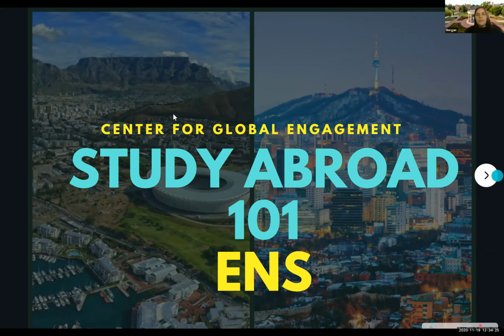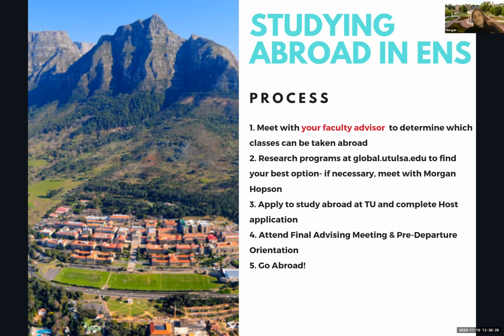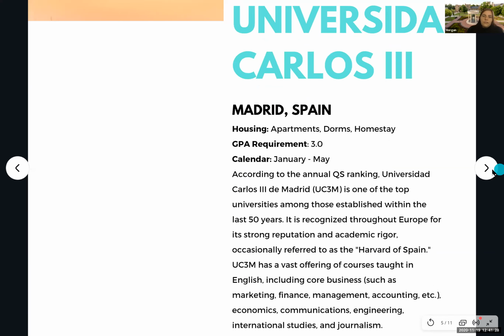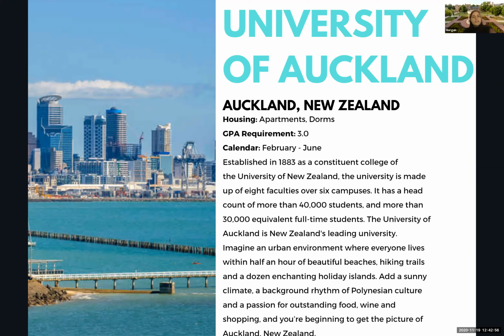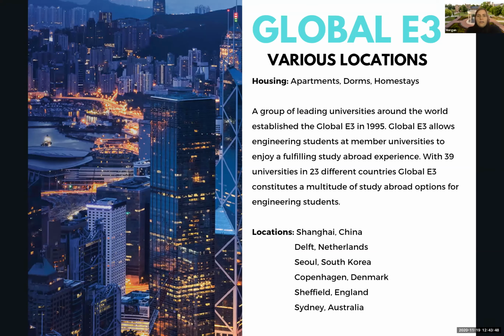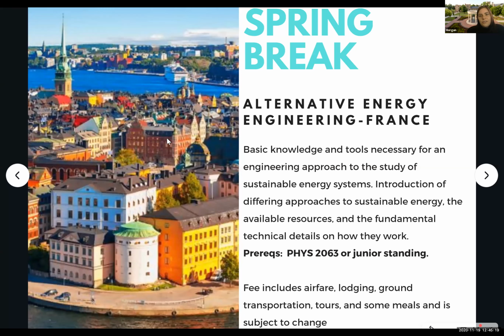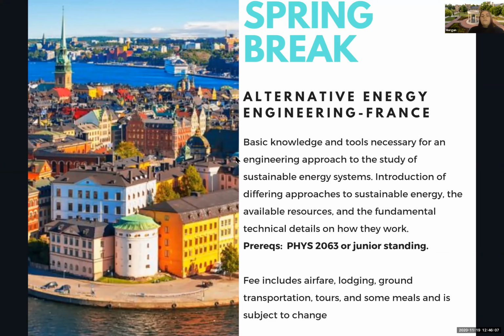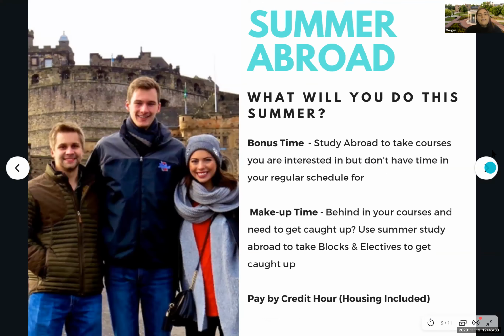Study Abroad for ENS students - November 2020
Learn how TU ENS students can go abroad! Presentation recorded in November 2020.